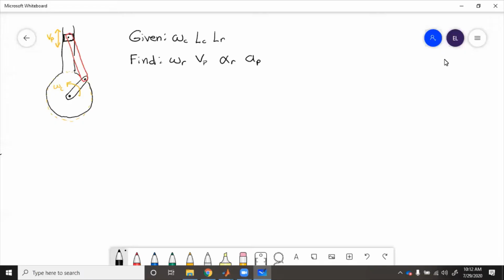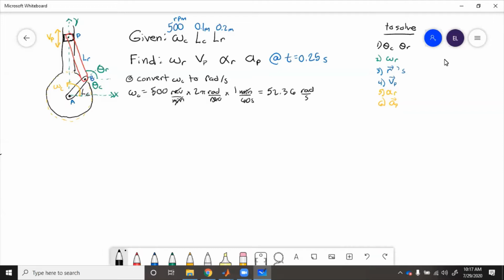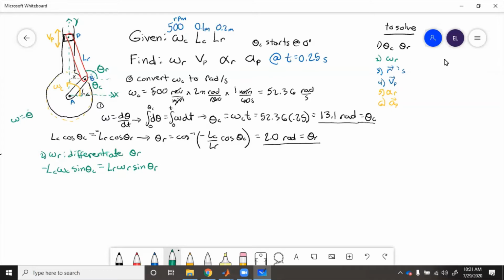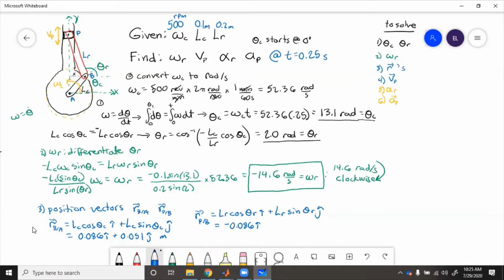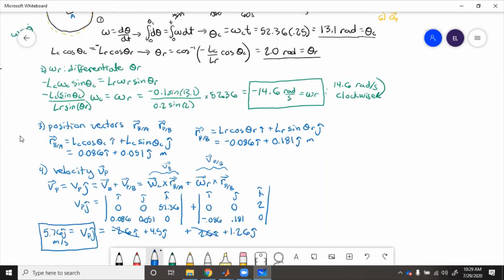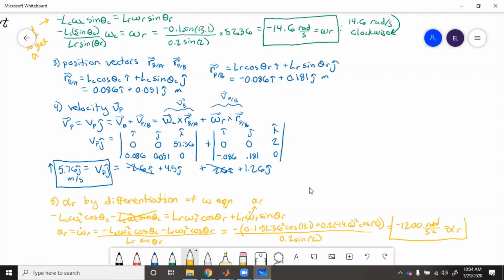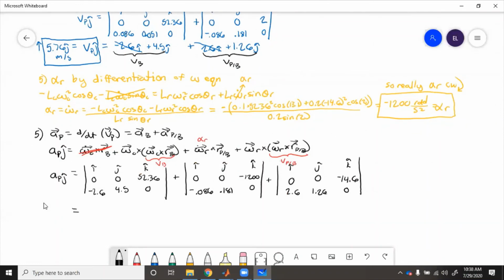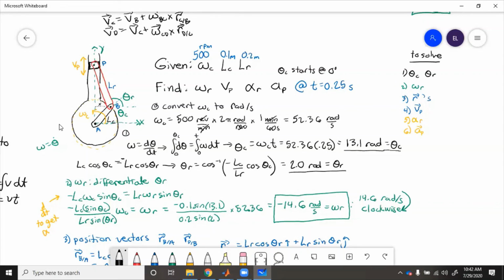Rigid Body Kinematics - Engine Crank Piston Example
Given angular velocity of an engine crankshaft, calculate velocity and acceleration of the piston (linear) and connecting rod (angular) using the general planar motion formulas for rigid body kinematics.